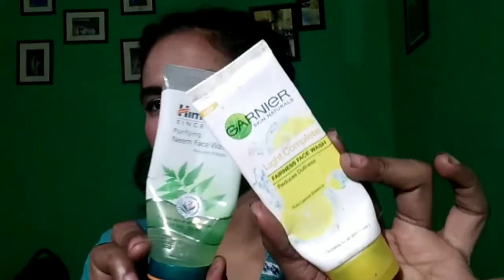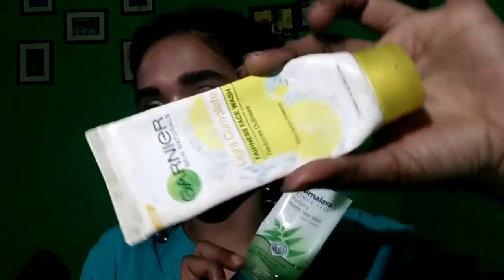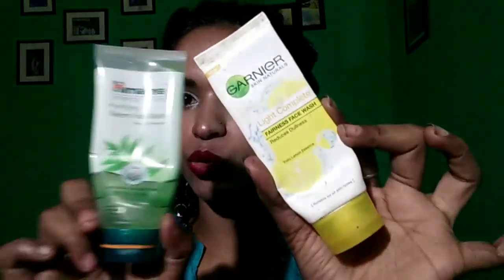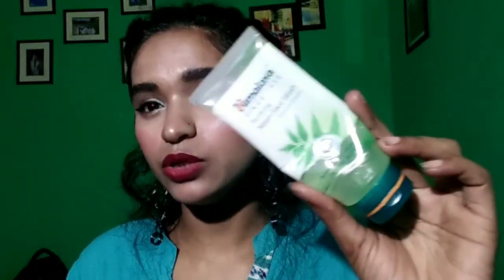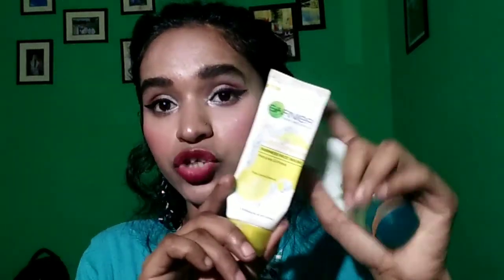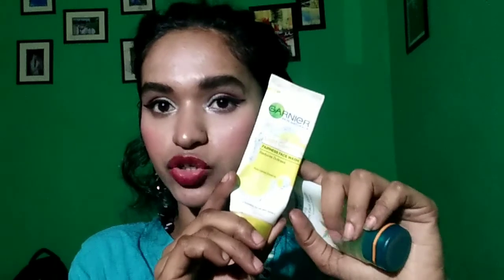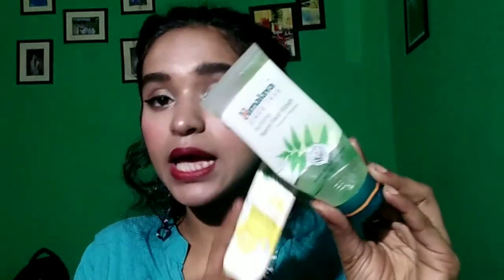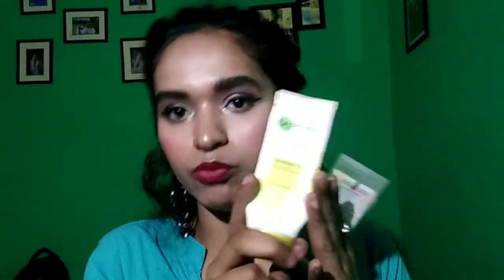Garnier Face Wash V/s Himalaya Face Wash | Which One Is Best??? Ng beauty tips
About this video 👇

friends aaj main  iss video me granier face wash ka comparison kar rhi hu  neem face wash se / Hope mera ye video aaplog ke liye bhut jayada helpful  ho 🙏hope you like this video 😀 subscribe to my channel 🙏
and like my videos 👍

Queries Solved :-

1) garnier v/s himalaya

2) which face wash is best???

3) Himalaya Face wash accha hai ya nhi??

4 ) garnier face wash kaisa hai???

5) Face wash comparison

6) konsa face wash accha hai

My instagram I'd 👉nargishnajish322